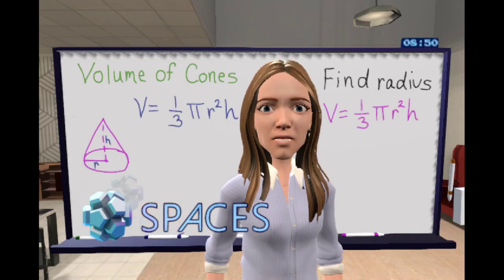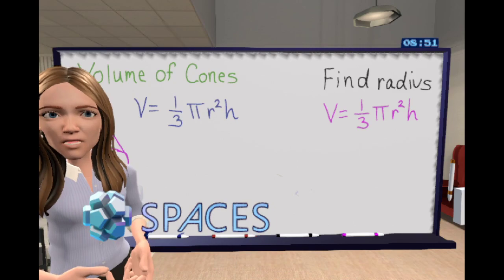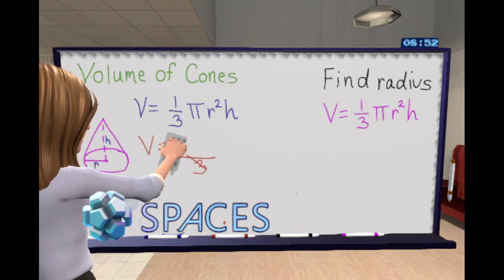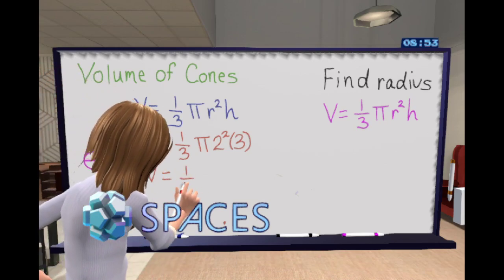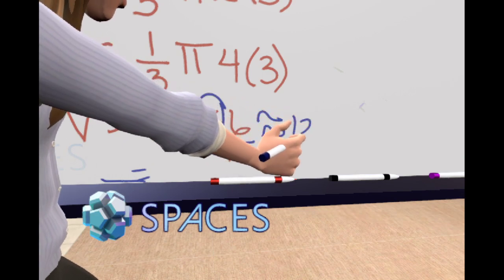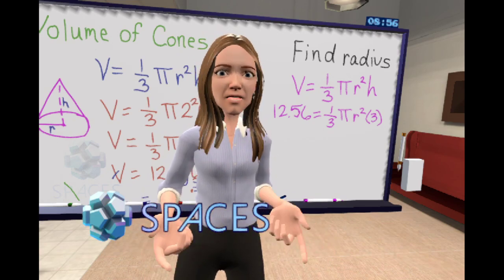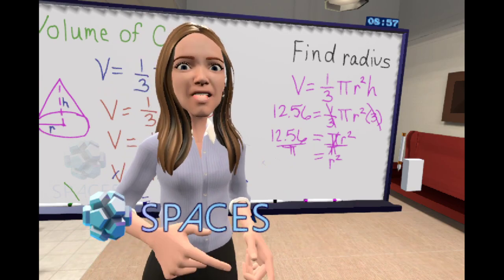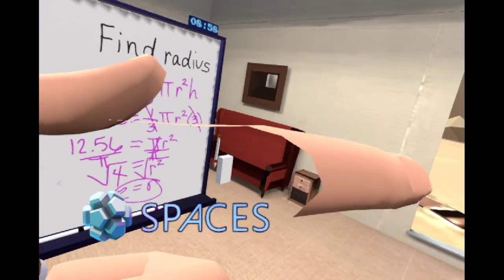VR Pre-Algebra with Ms. Jeffries // Volume Review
Welcome to Ms. Jeffries's Virtual Classroom!
Reviewing volume of Cones in Spaces VR Desert Environment
Loom.ai Avatar created in Loomie app